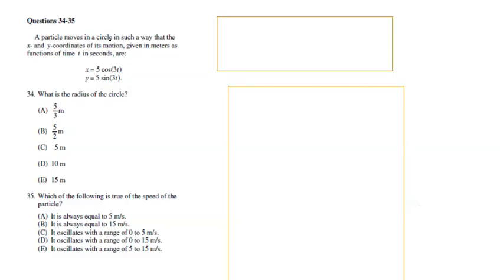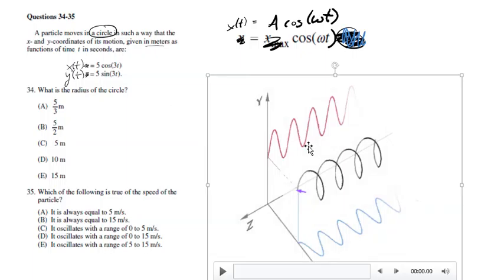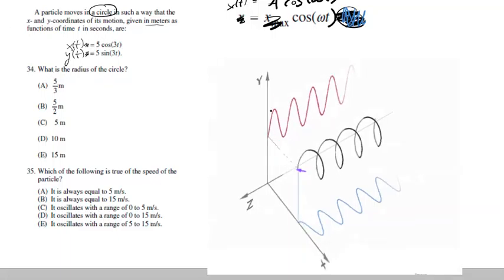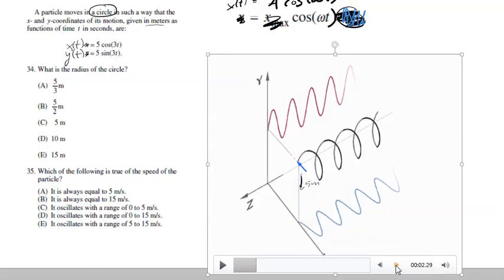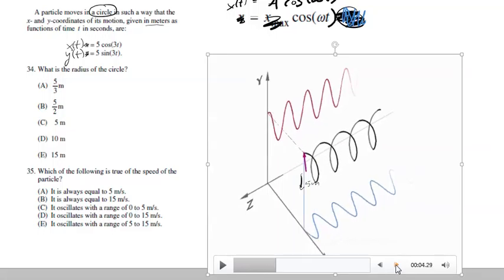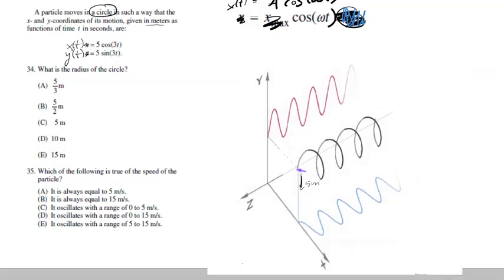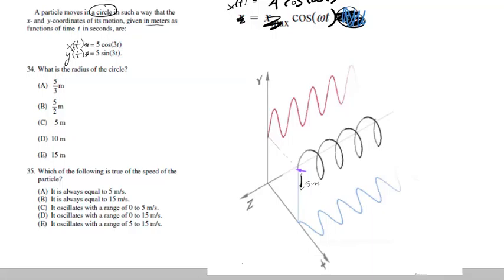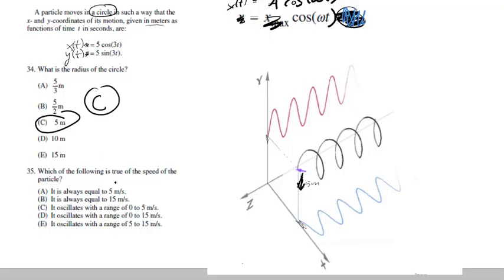34 and 35 12 apcm prac mc